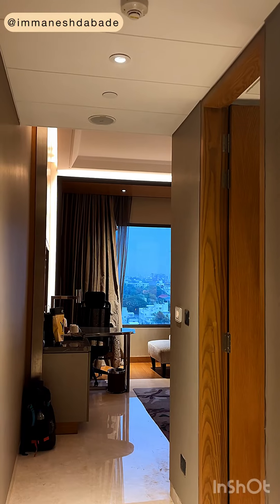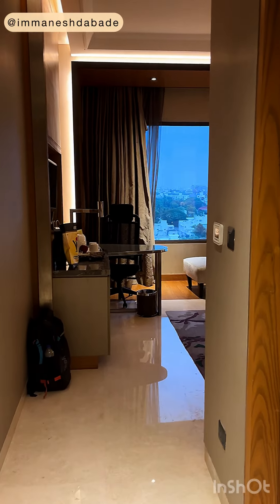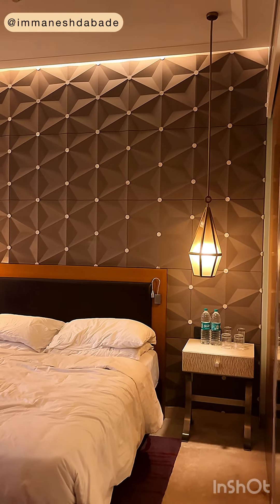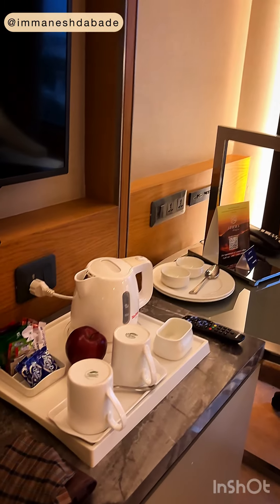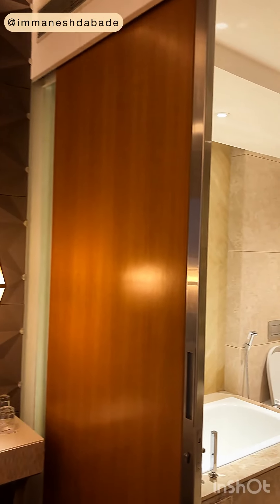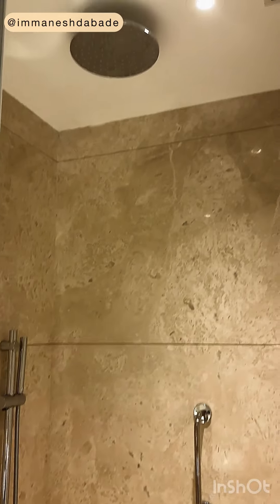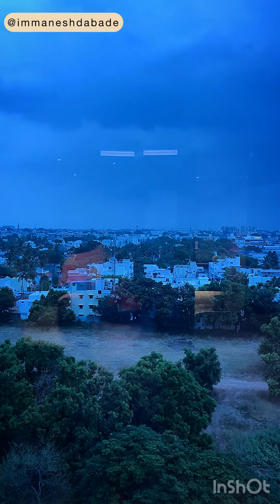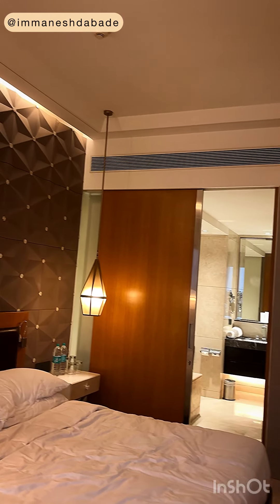Tour of Radisson Blue Room Coimbatore